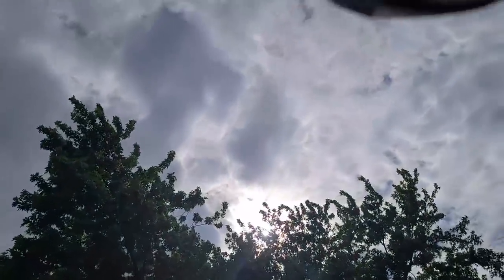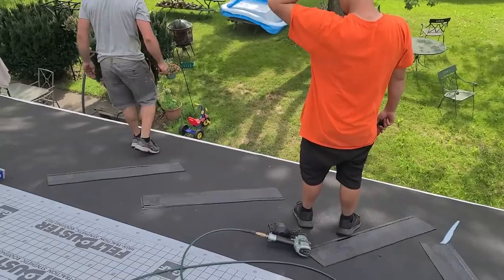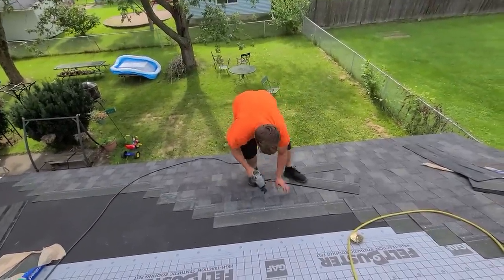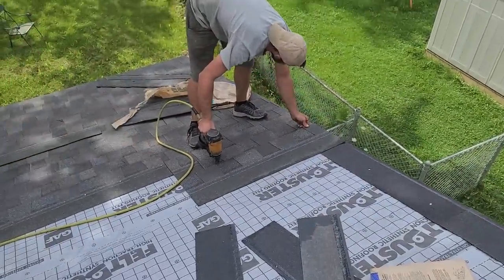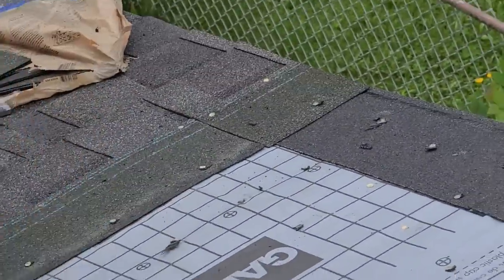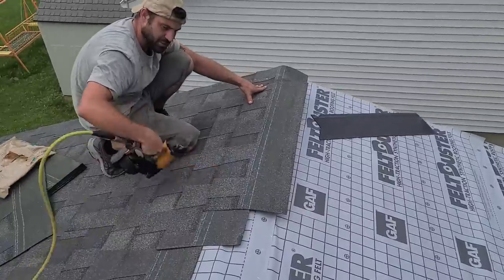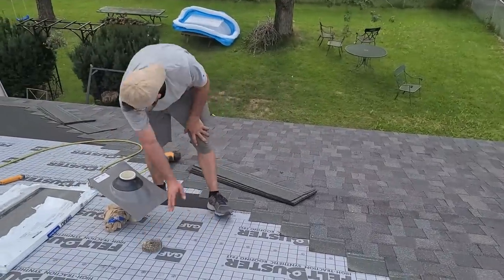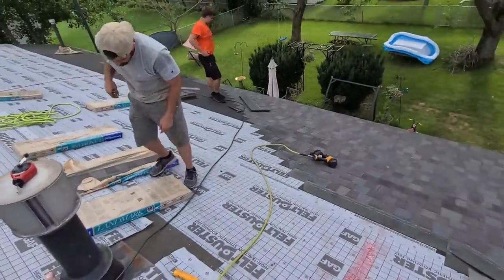Duos ME and BOYCUB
This is the last video you will ever see Boycub in unless I post something old. Boycub went to work for someone else that offered him the more money but claimed has more hours or some  shit.  He took the new guy Sancho with him too. Make sure to let him know how stupid of a move that was lol!!! nah jk. Can't blame someone for trying to better their situation. it is what it is. but my protégé is gone. all the years I spent training my future foreman. hope you enjoy